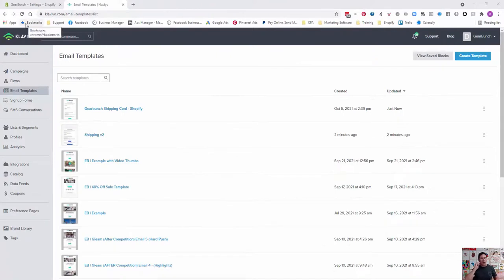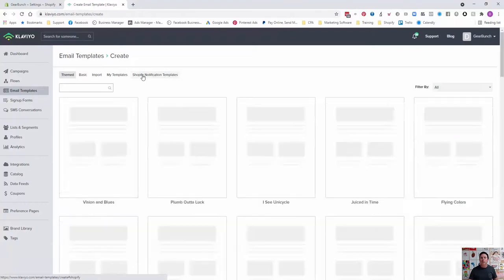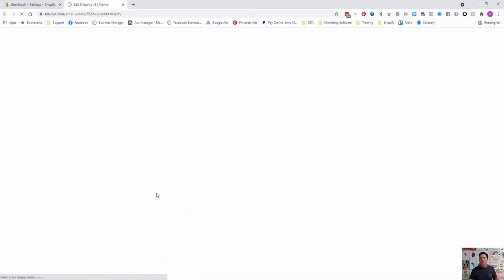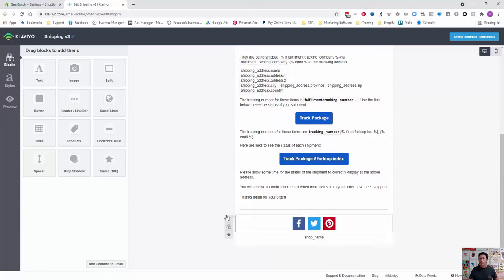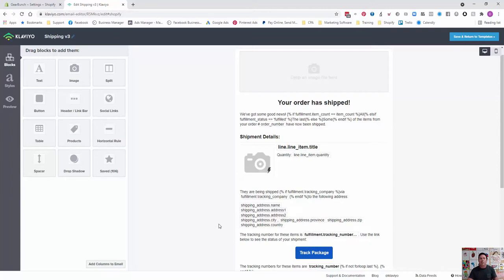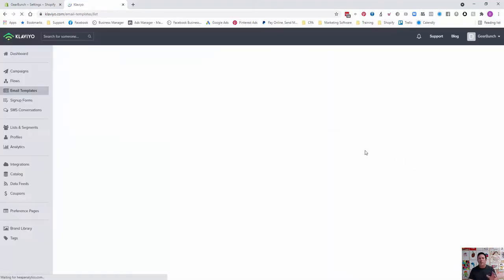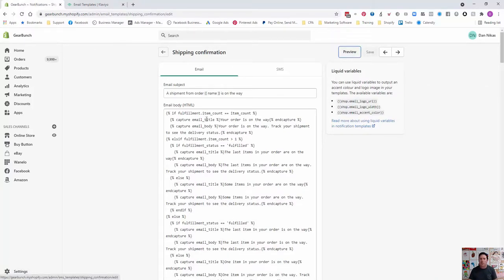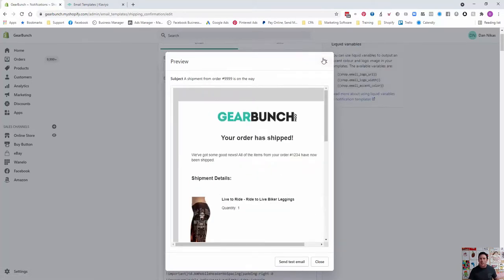Klaviyo Shipping Confirmation Email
Want to know how to create shipping confirmation emails in Klaviyo instead on Shopify? In this video, I explain the exact steps on how to create and setup your shipping confirmation emails in Klaviyo.